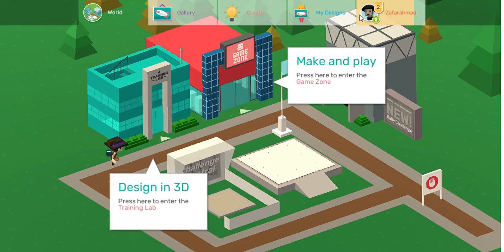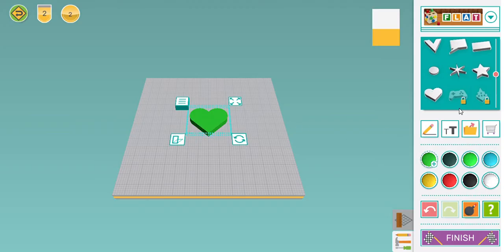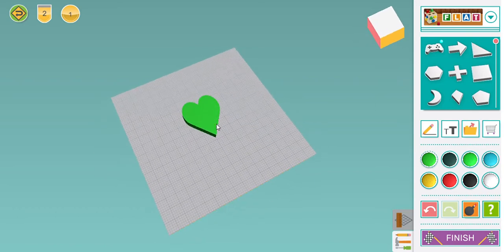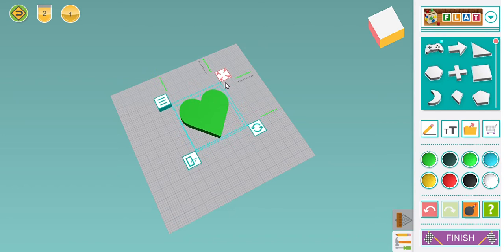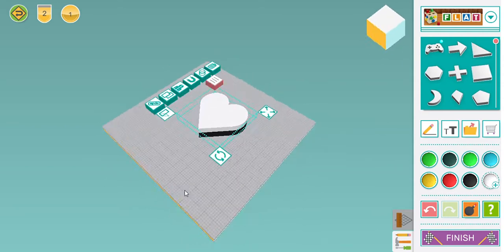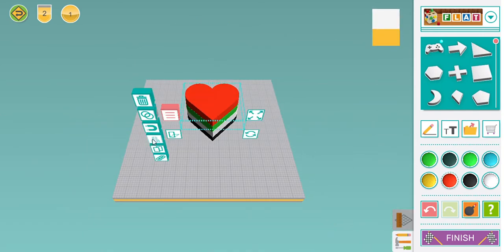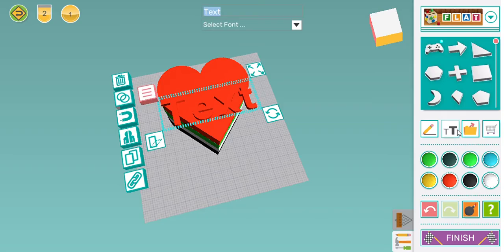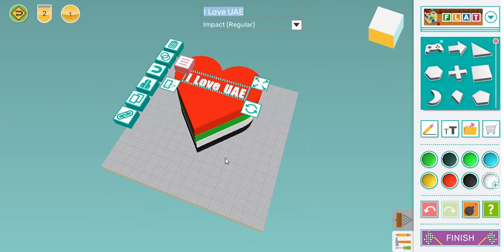Makers Empire 3D How to make heart shape UAE flag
makers empire 3D